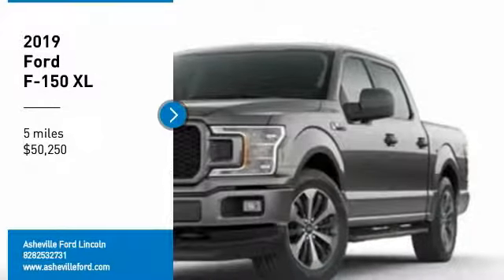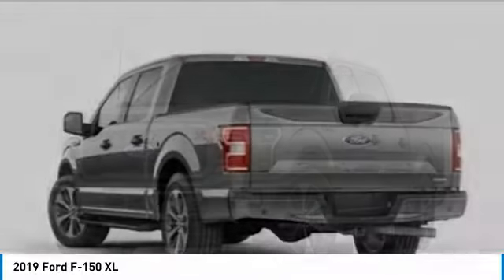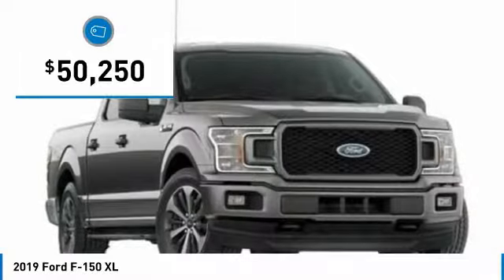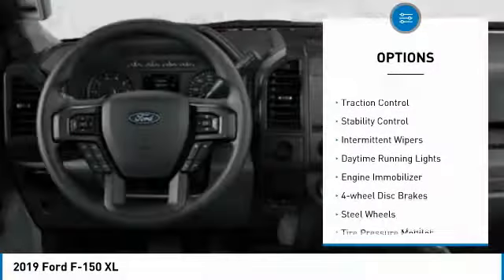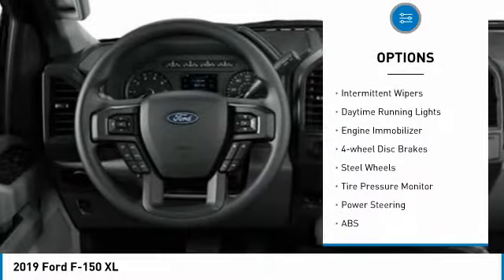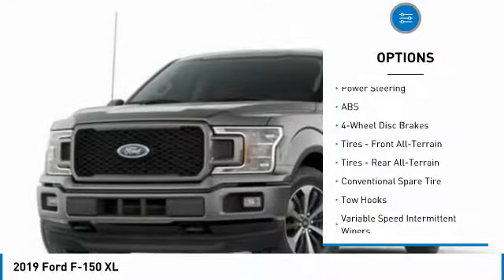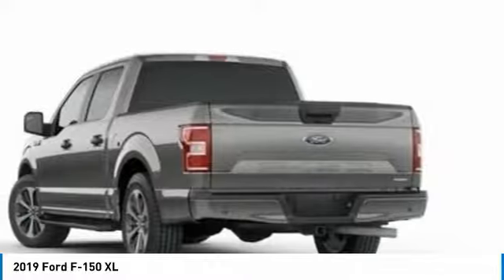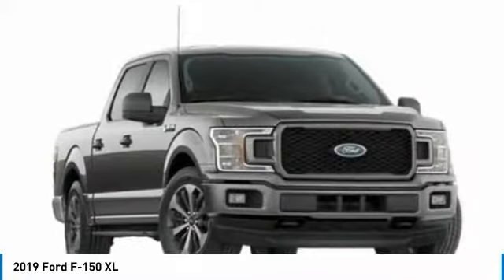2019 Ford F-150 AshevilleFord 2190367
2019 FORD F-150 Asheville, NC
Stock# 2190367

Recent Arrival!

2019 Ford F-150 XL EcoBoost 3.5L V6 GTDi DOHC 24V Twin Turbocharged Magnetic